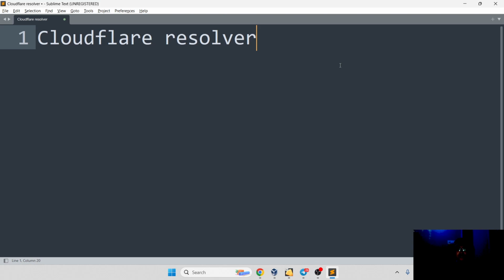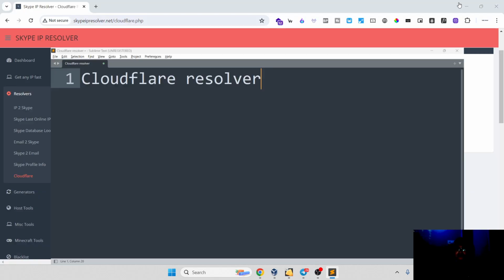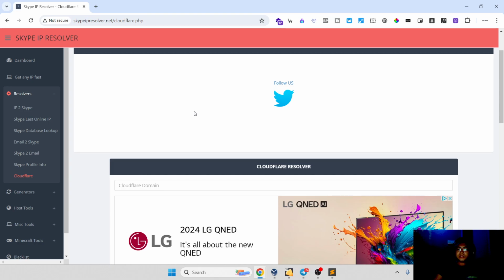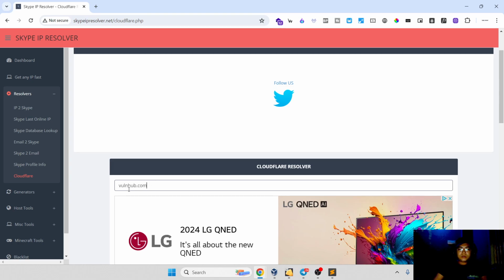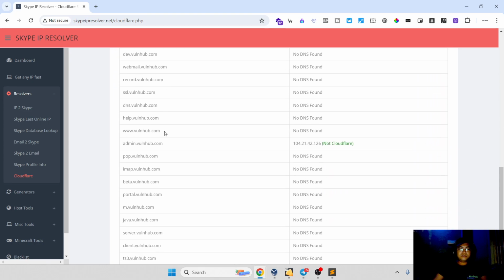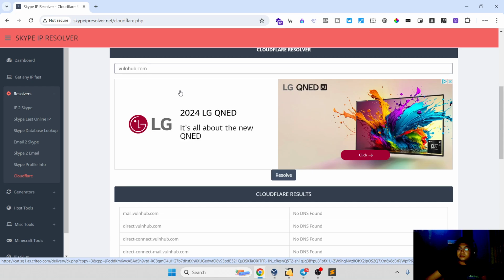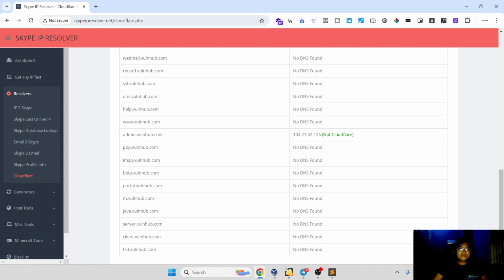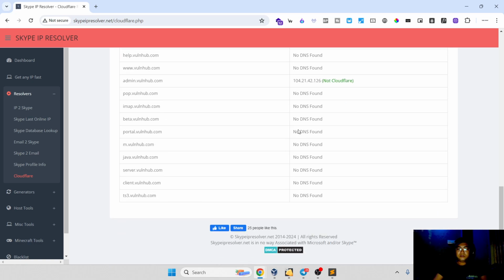Check cloudflare status on a website | cloudflare resolver | OSINT Series